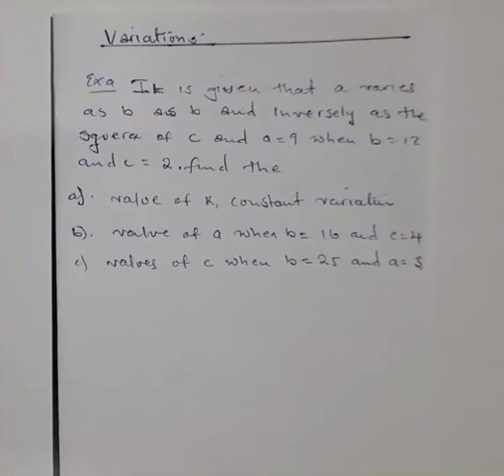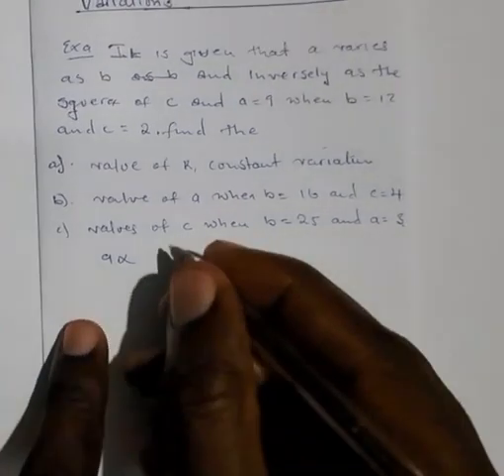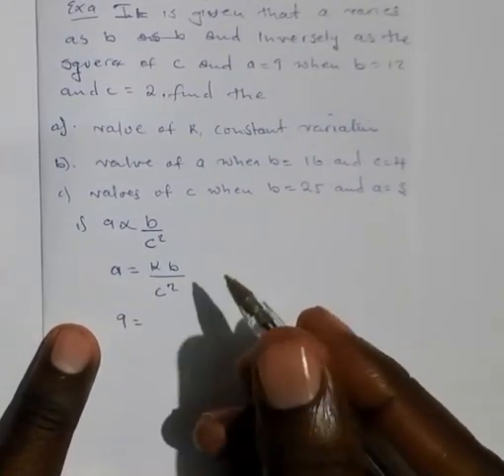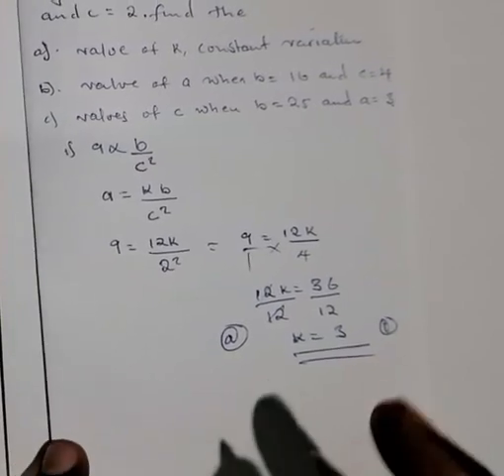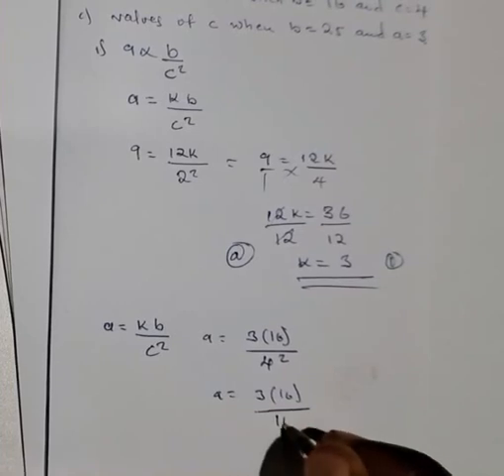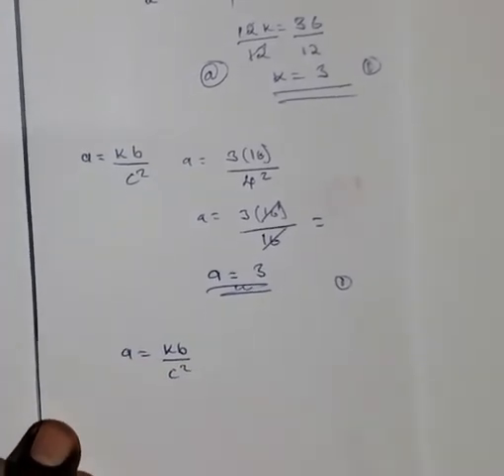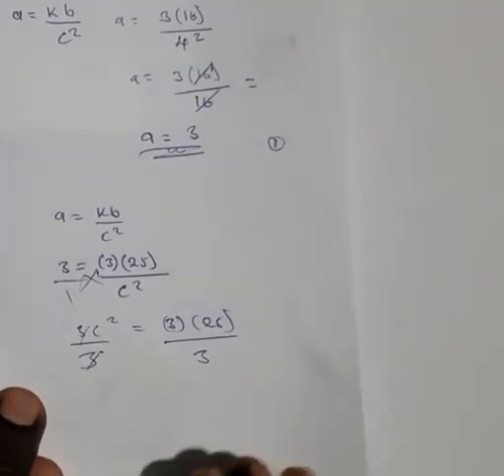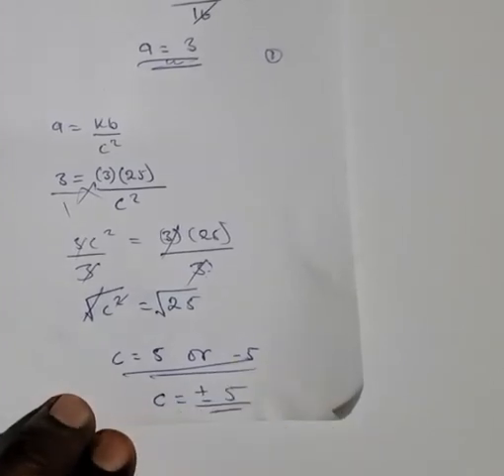Direct and inverse variation